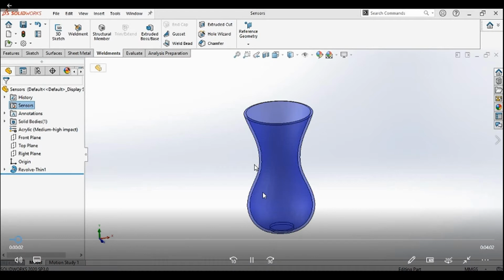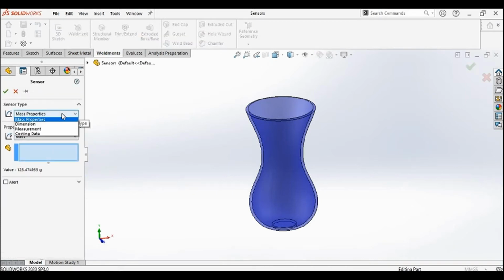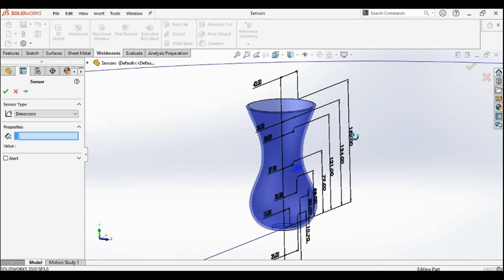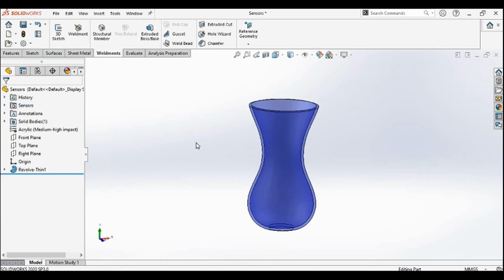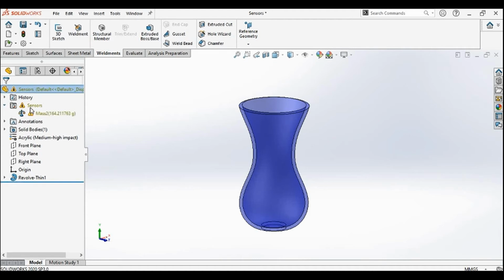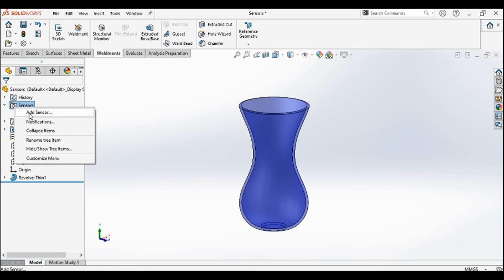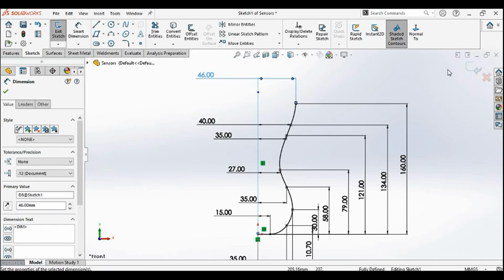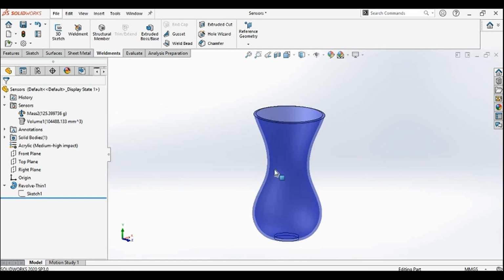HOW TO USE SENSORS FEATURE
In this video, you are going to learn How to use sensor feature in Solid works.

To know more about our Solid works services at Sudarshan CADD Technologies Pvt Ltd, kindly go through the below link